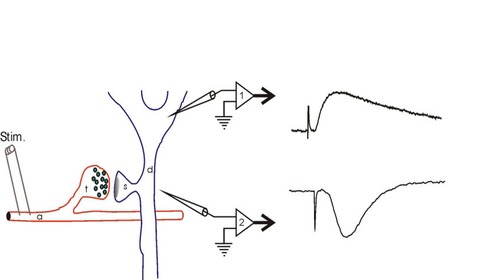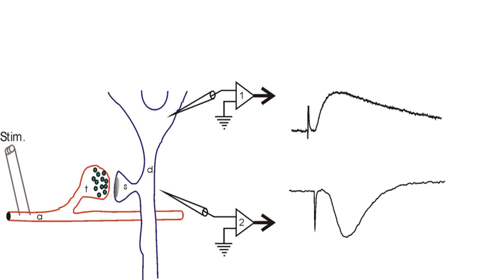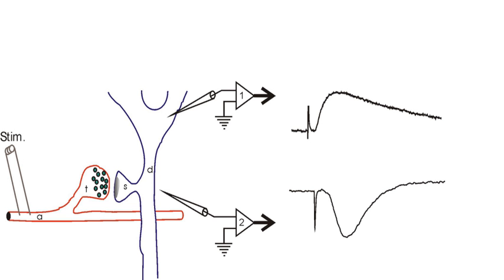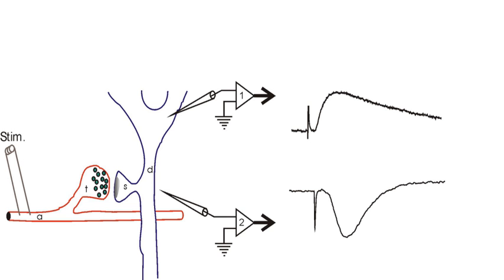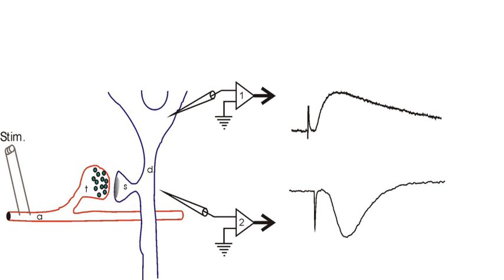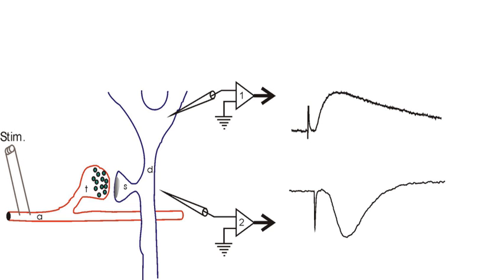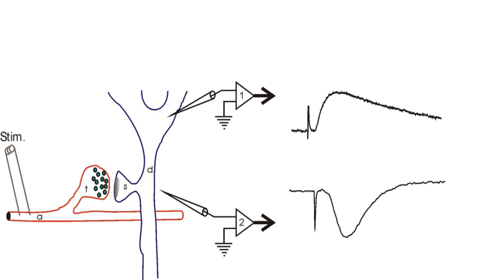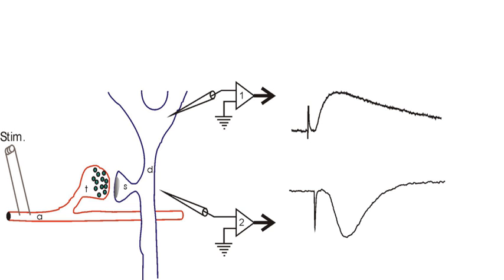Electrophysiology | Wikipedia audio article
00:01:00 1 Definition and scope
00:01:10 1.1 Classical electrophysiological techniques
00:01:21 1.1.1 Principal and mechanisms
00:05:29 1.1.2 Electrographic modalities by body part
00:06:50 1.2 Optical electrophysiological techniques
00:08:01 2 Intracellular recording
00:09:13 2.1 Voltage clamp
00:10:08 2.2 Current clamp
00:12:27 2.3 The patch-clamp technique
00:14:46 2.4 Sharp electrode technique
00:15:55 3 Extracellular recording
00:16:06 3.1 Single-unit recording
00:17:40 3.2 Multi-unit recording
00:18:52 3.3 Field potentials
00:19:51 3.4 Amperometry
00:21:01 4 Planar patch clamp
00:22:03 5 Other methods
00:22:12 5.1 Solid-supported membrane (SSM)-based
00:23:36 5.2 Bioelectric recognition assay (BERA)
00:26:07 5.3 Computational electrophysiology
00:27:38 6 Clinical reporting guidelines
00:28:33 7 See also

- Socrates

SUMMARY
Electrophysiology (from Greek ἥλεκτρον, ēlektron, "amber" [see the etymology of "electron"]; φύσις, physis, "nature, origin"; and -λογία, -logia) is the study of the electrical properties of biological cells and tissues.  It involves measurements of voltage changes or electric current or manipulations on a wide variety of scales from single ion channel proteins to whole organs like the heart.  In neuroscience, it includes measurements of the electrical activity of neurons, and, in particular, action potential activity. Recordings of large-scale electric signals from the nervous system, such as electroencephalography, may also be referred to as electrophysiological recordings. They are useful for electrodiagnosis and monitoring.